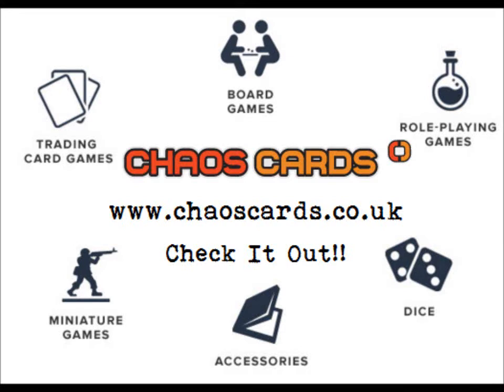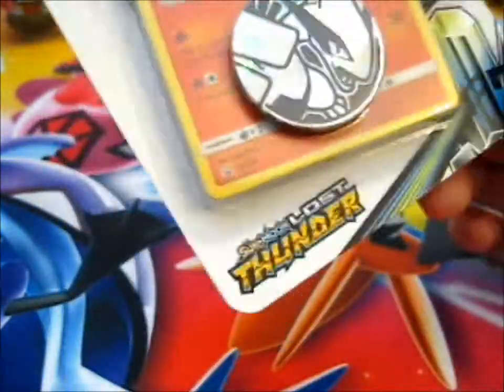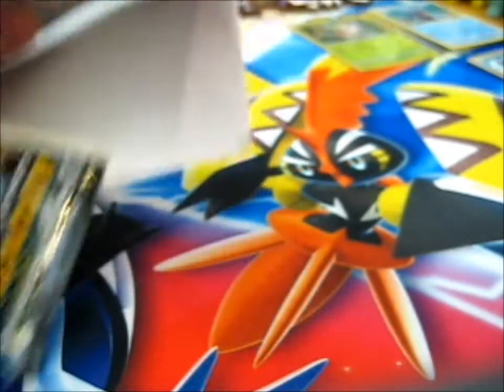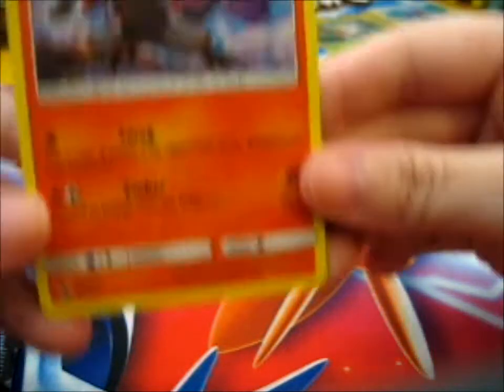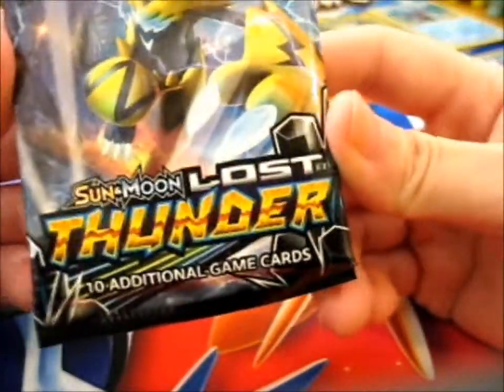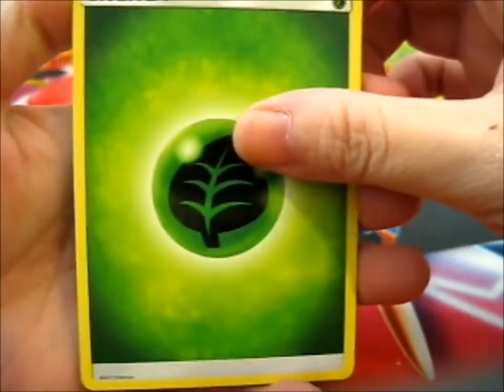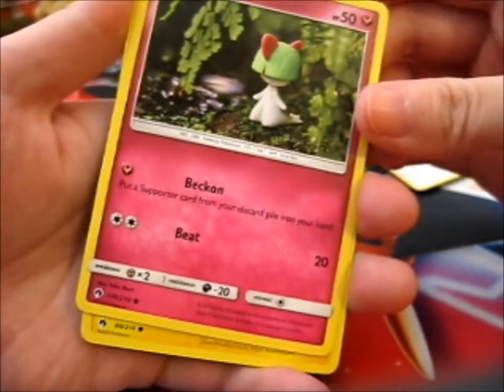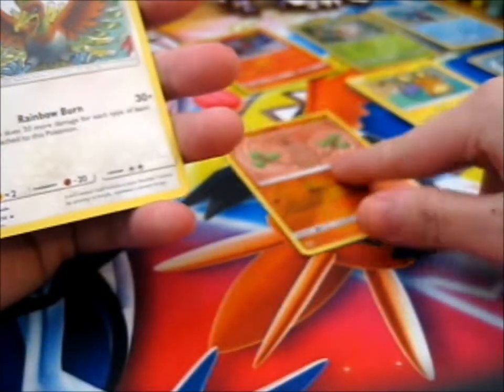Pokémon Lost Thunder Checklane Blister ~ Salandit Opening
Opening of: Pokémon Lost Thunder Checklane Blister ~ Salandit